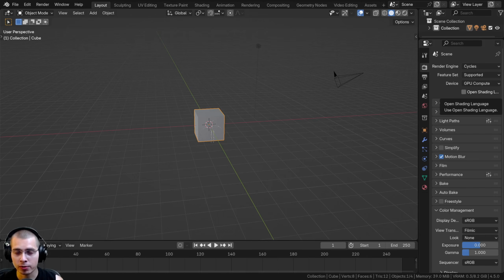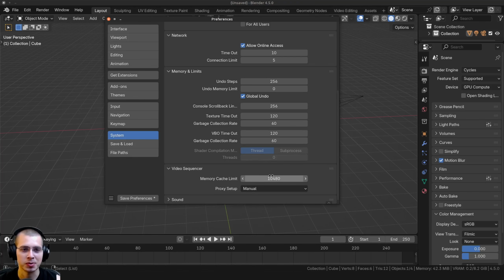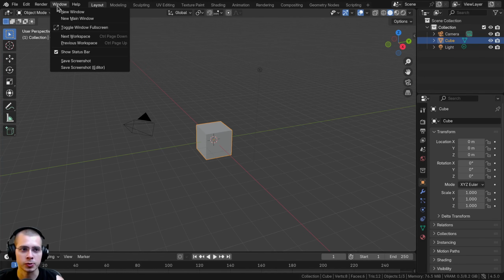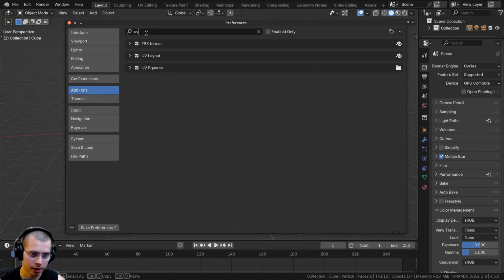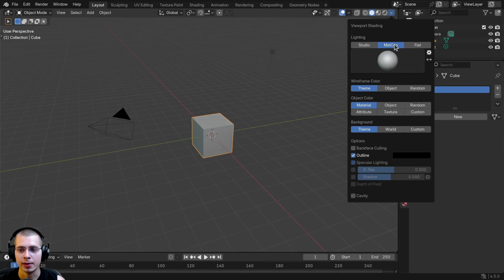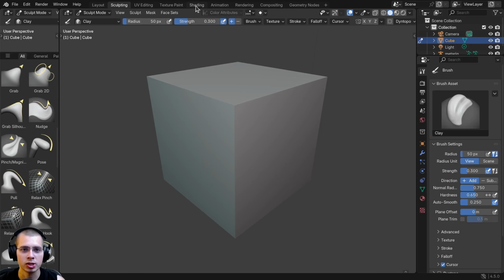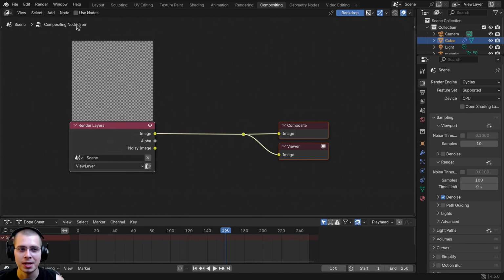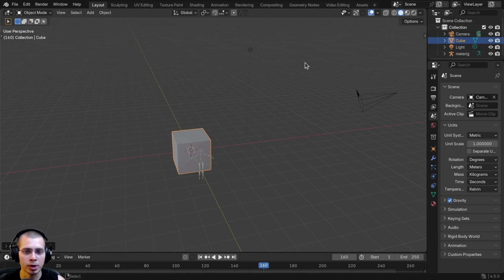How I Setup My Default Startup File in Blender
*In this video I will be showing you all of the settings I use for my default startup file in Blender, like addons, extensions, shortcuts, workspaces, asset packs, and other settings.*

● *Timestamps:*
0:00 Intro
0:45 User Preferences
5:35 Shortcut Keys
7:13 Extensions
8:25 Addons
11:08 Properties
12:55 Workspaces
21:00 Quick Favorites
21:59 Asset Packs
23:31 Closing